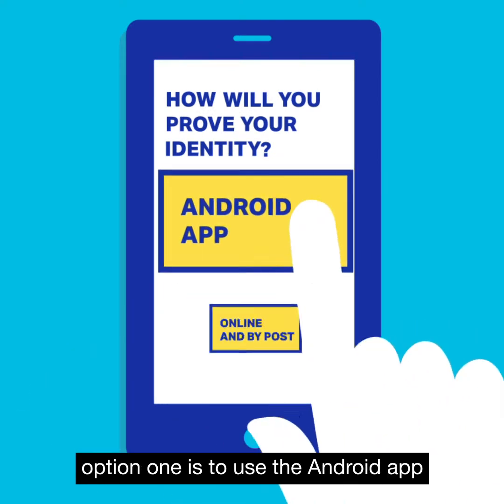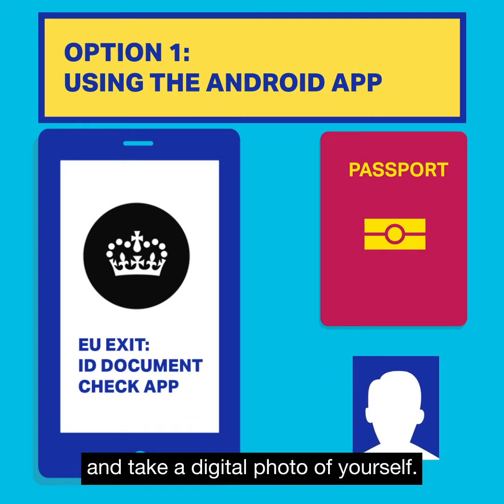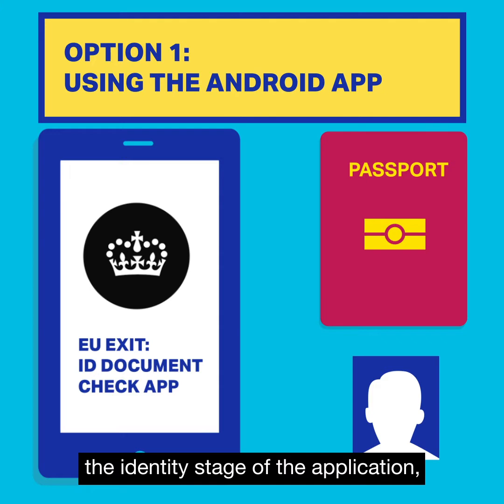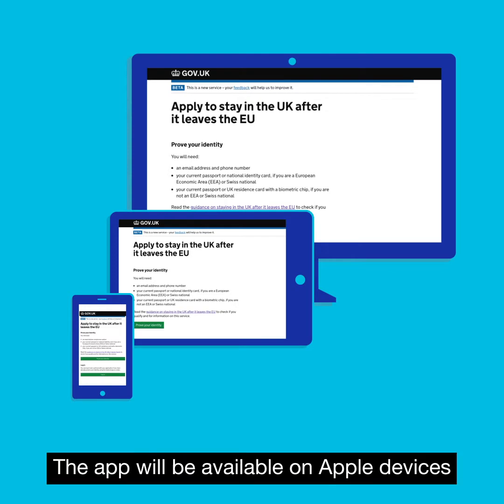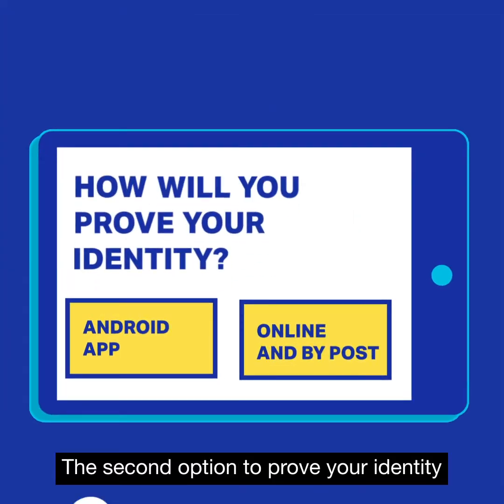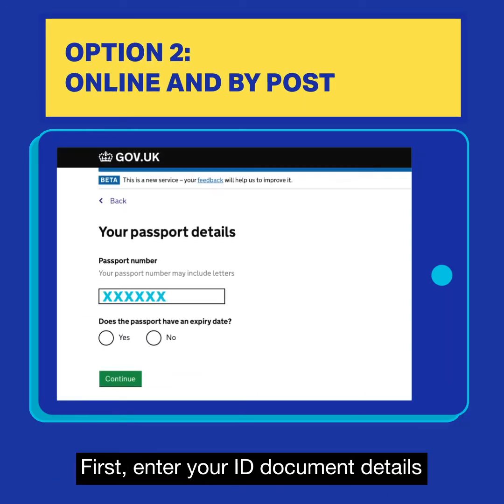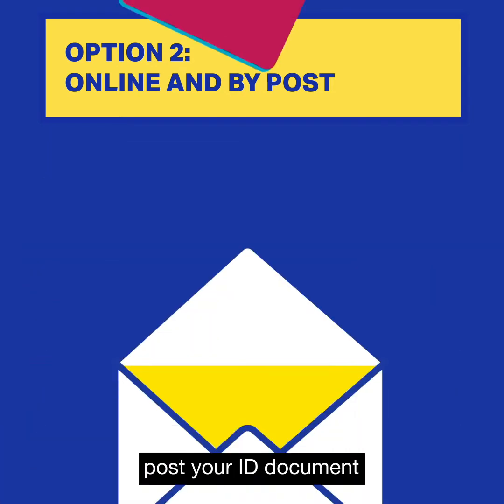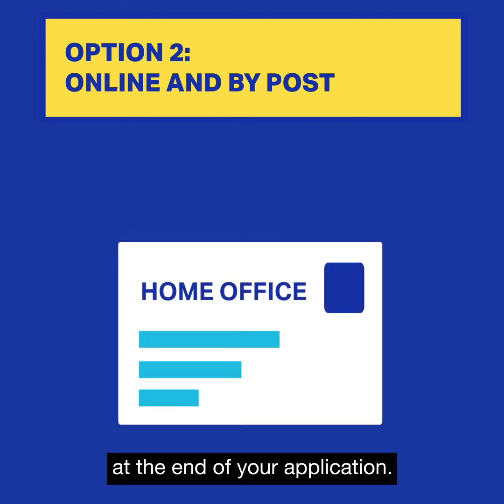Applying to the EU Settlement Scheme: ways to improve your identity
A step by step guide to applying to the EU Settlement Scheme. This video has been created by the Home Office.
Category: not sure, can you pick the nearest one. These are central government videos